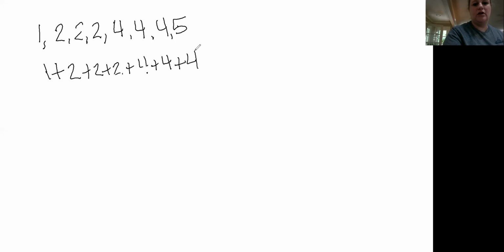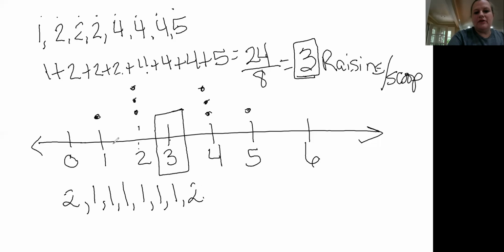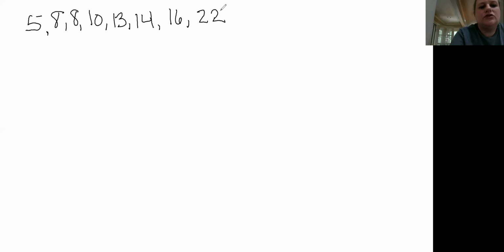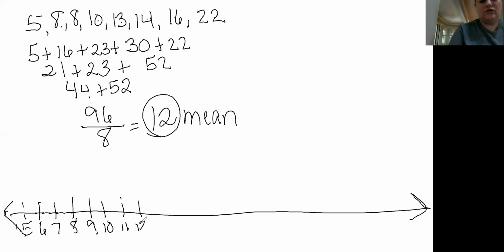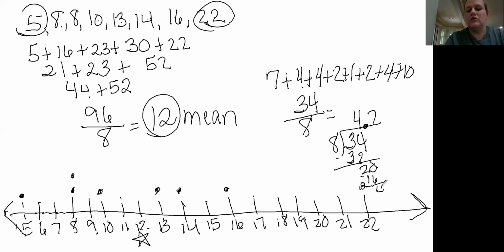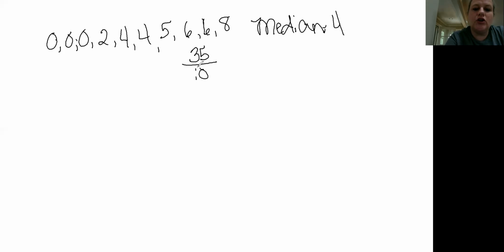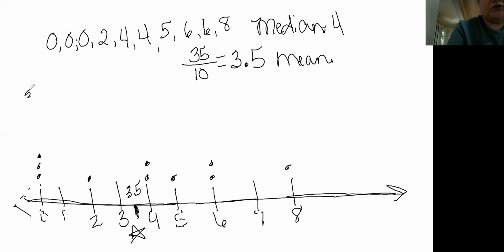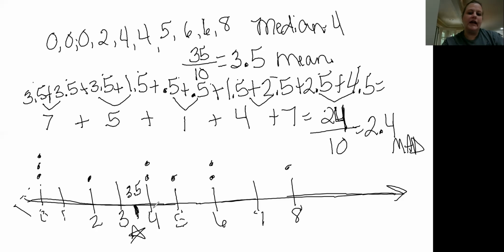Mean Average Deviation P. 420